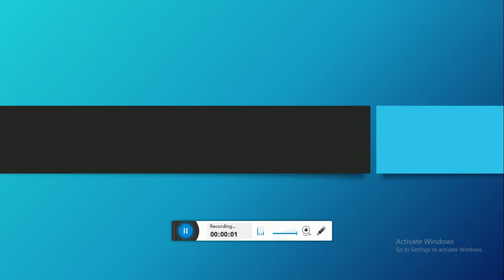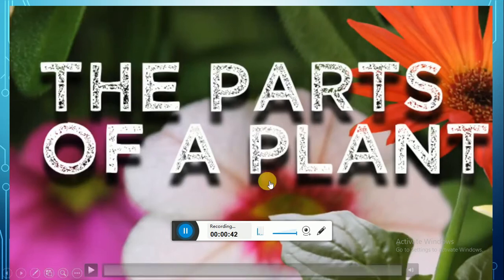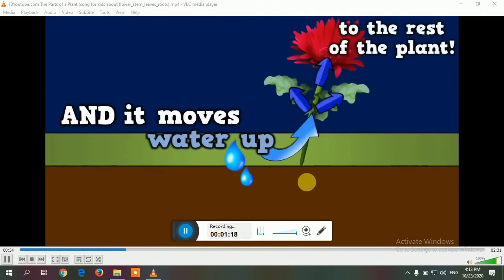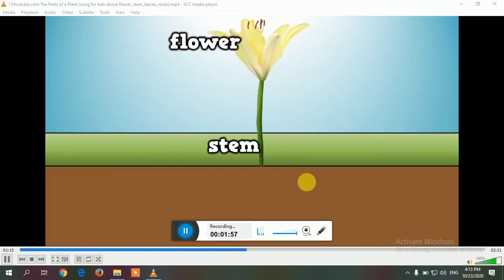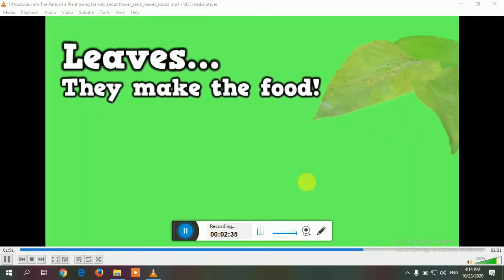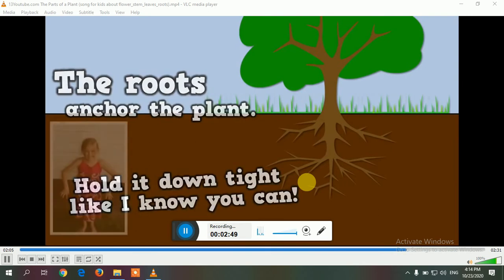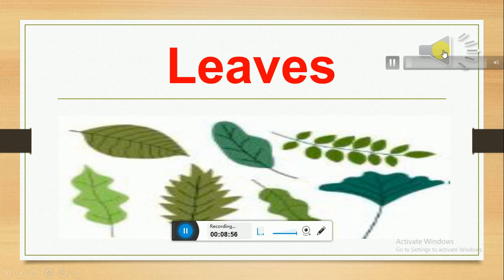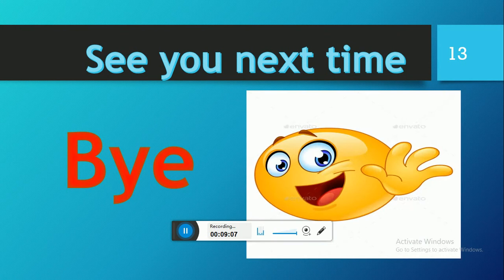what are some parts of a plant? session 1 gr1